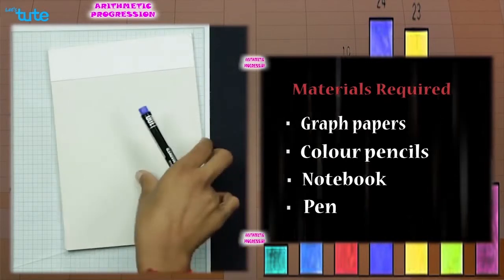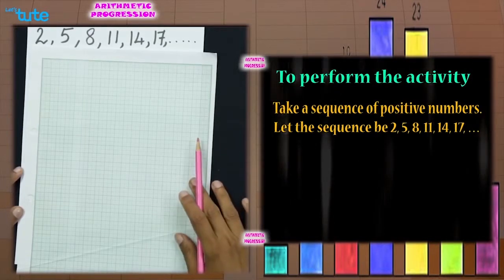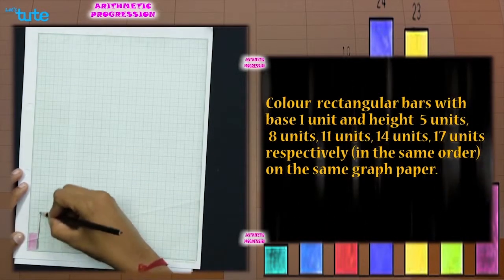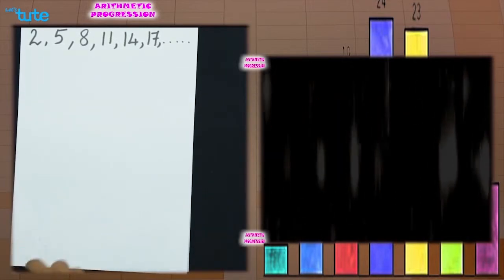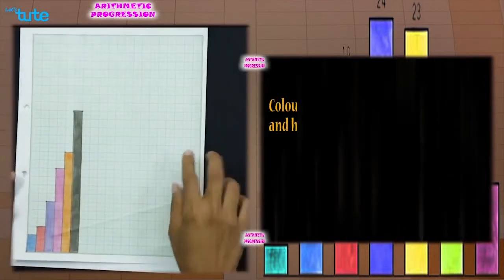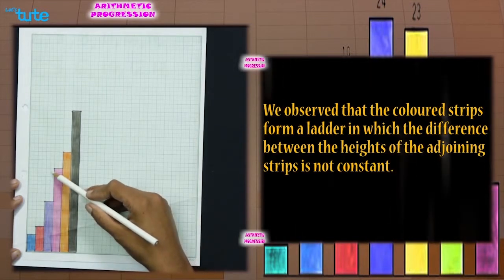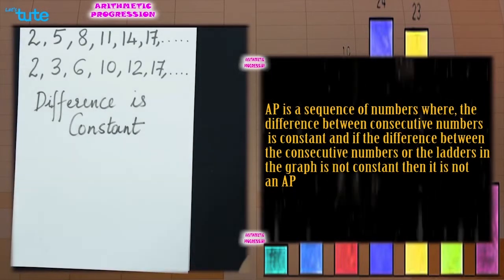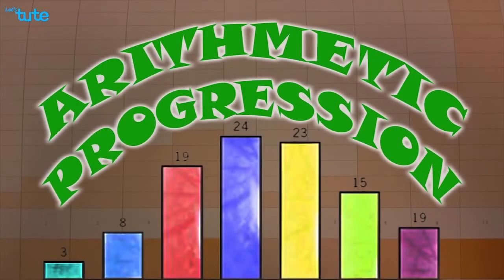Chapter 3- Arithmetic Progression | Activity | Maharashtra State Board Class 10 Maths | Letstute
Hello Guys
Check out our interesting video on Chapter 3 - Arithmetic Progression - Activity Maths Class 10 for Maharashtra State Board.

In this session on Chapter 3 - Arithmetic Progression - Activity Maths Class 10 for Maharashtra State Board. you will get to know the detailed
explanation on the following Topics:
1. Introduction to Arithmetic Progression
2. Activity on Arithmetic Progression
3. The Sum of N Terms of Arithmetic Progression
4. Problems of Sum of N Terms of Arithmetic Progression
5. Do it Yourself

We Hope You Liked This Session Chapter 3 - Arithmetic Progression - Activity Maths Class 10 for Maharashtra State Board.